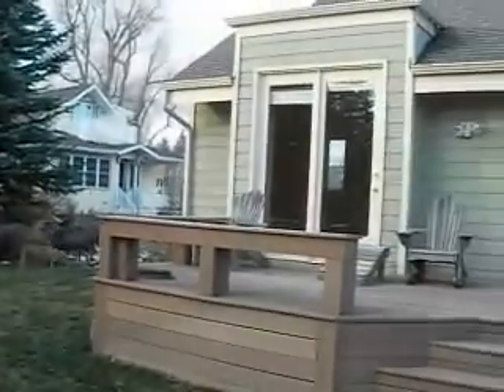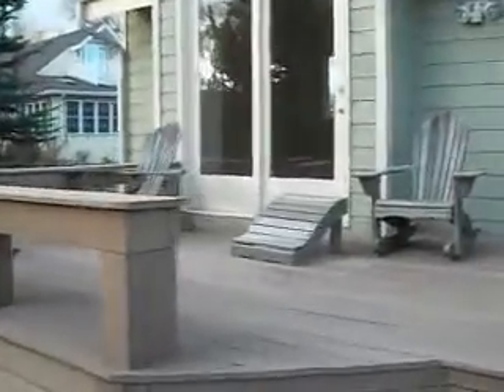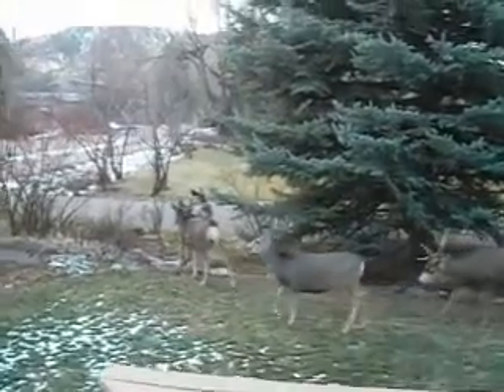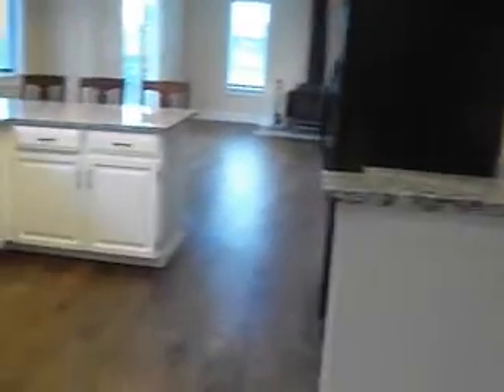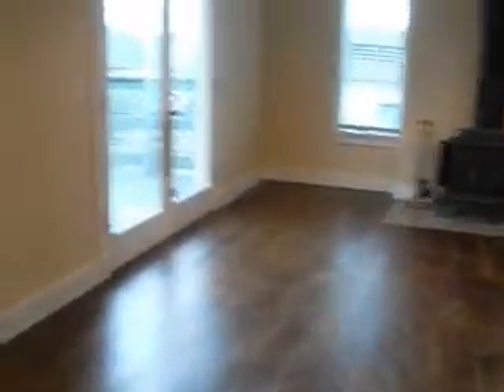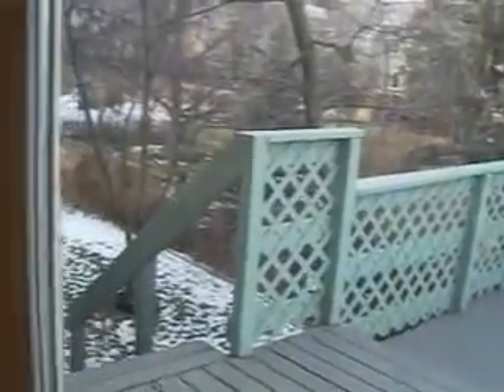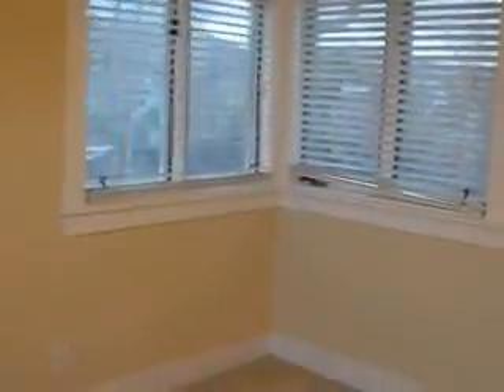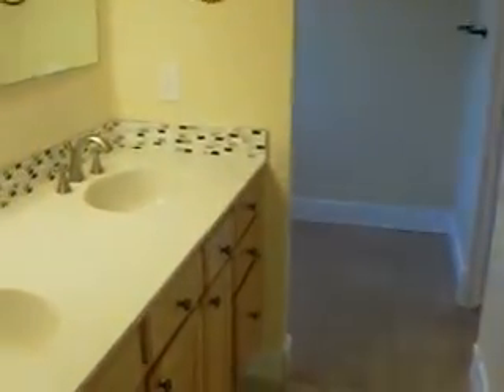North Boulder Home For Rent CO Colorado Rental Housing House Lease